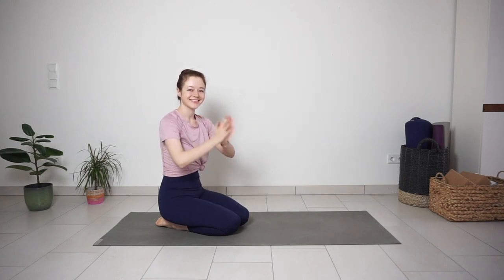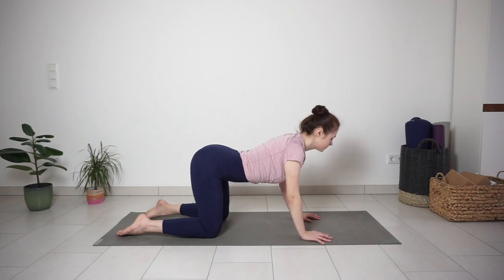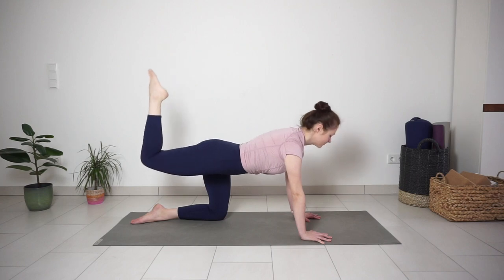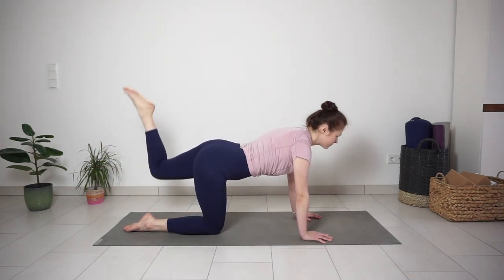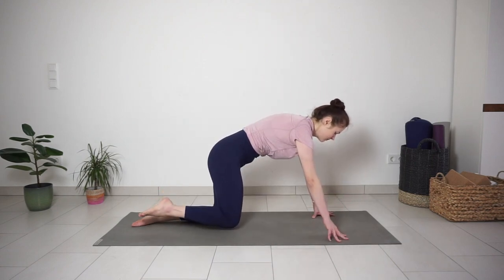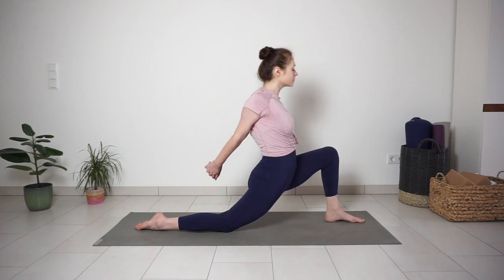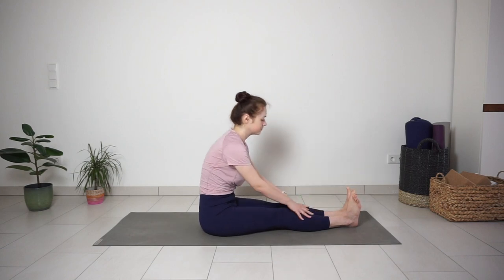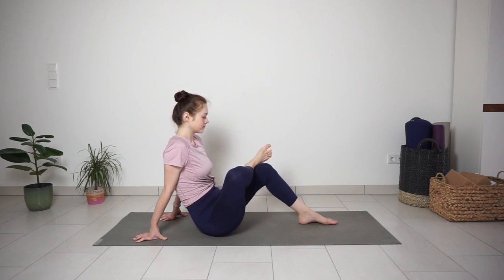15 min FULL BODY YOGA FOR FLEXIBILITY - Day 14 | Beginner Yoga Challenge | No Mat Yoga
Welcome to Day 14 of 21 Day BEGINNER YOGA CHALLENGE.
This is a 15 minute Yoga For Full Body Flexibility. You can practice without a yoga mat, just find a place where you have a good cushion for your knees or use a blanket/towel underneath your knees for support.
Optional yoga props:
- a yoga strap for Seated Forward Bend
- a blanket/towel underneath the knees if you need an extra cushion in kneeling poses.
Yoga Strap
Yoga Blanket

📷 Youtube Gear 📷
- Sony Alpha a6000

Uliana